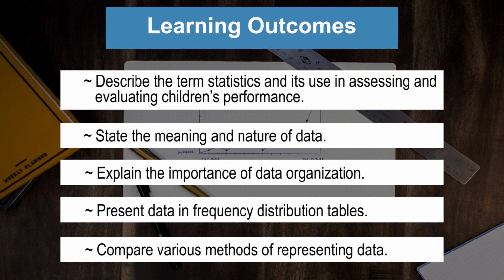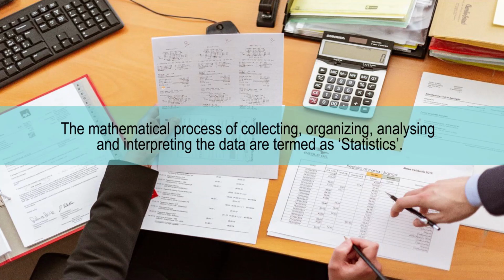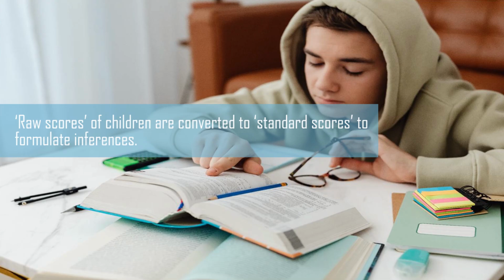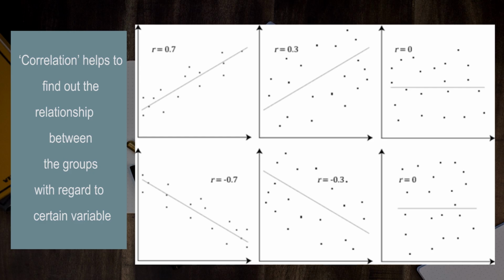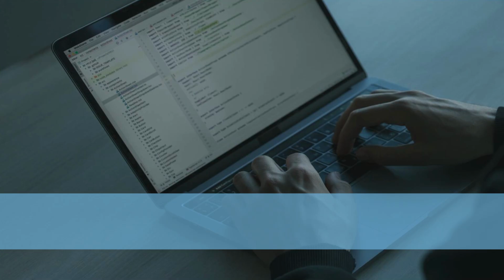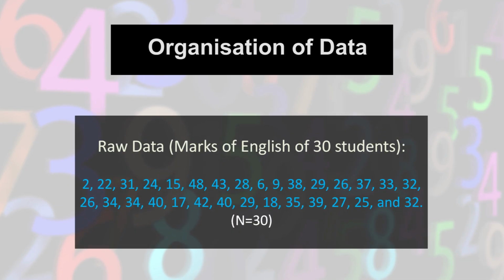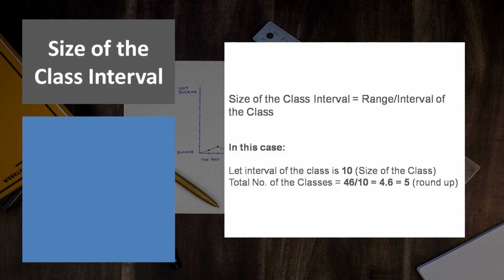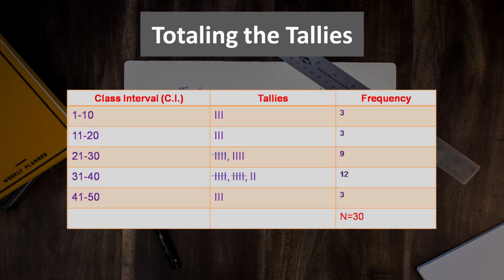Meaning, Nature and Organisation of Data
Subject: Teacher Education
Course Name: BES-127
Name of Presenter: Dr. Niradhar Dey